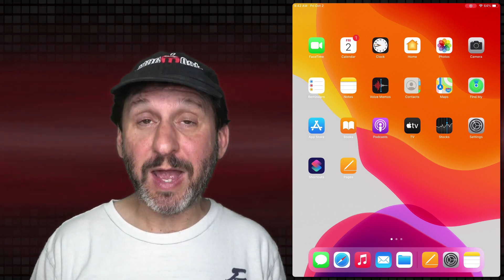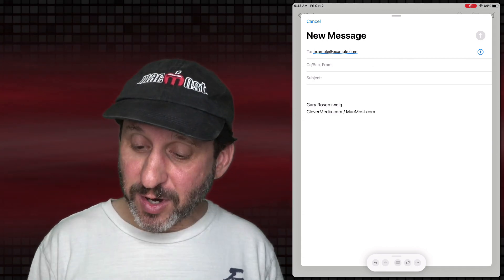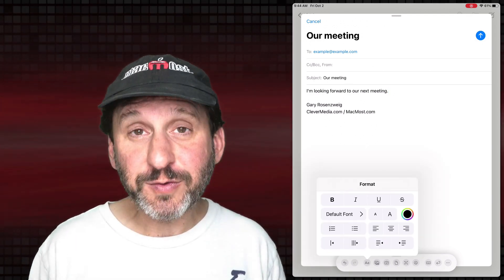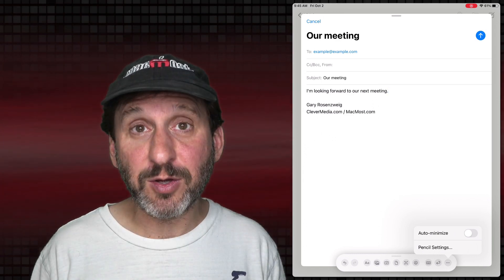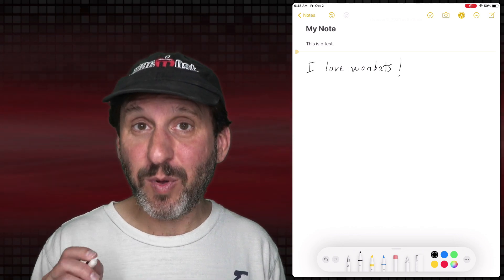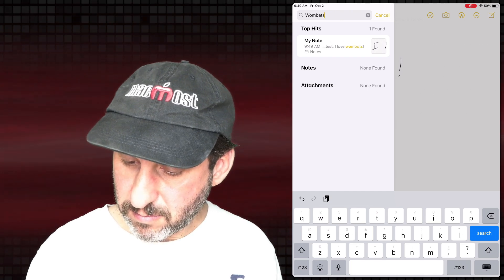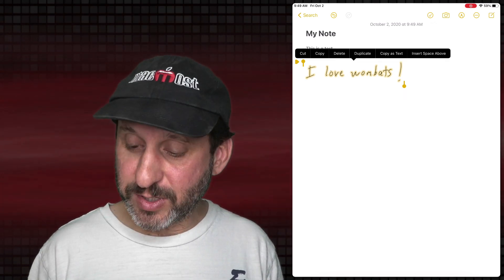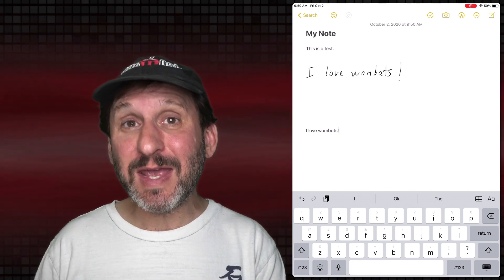Write Text With Your Apple Pencil Using Scribble On iPadOS 14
With iPadOS 14 you can use an Apple Pencil to write anywhere you type. The writing will be converted to text in most cases so you can use your Apple Pencil as an alternative to the keyboard.